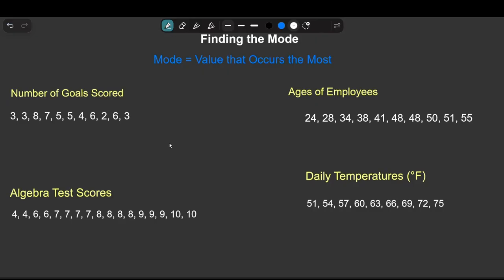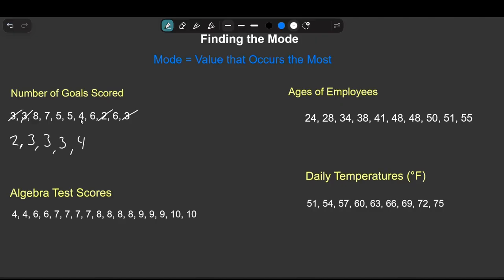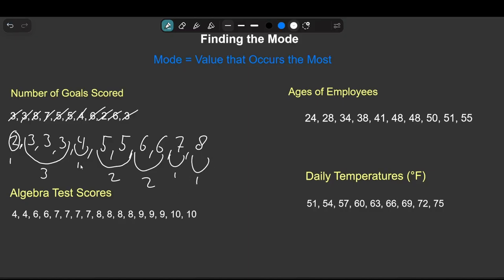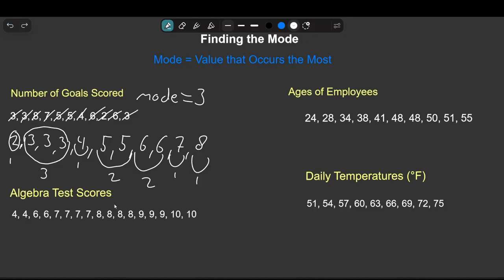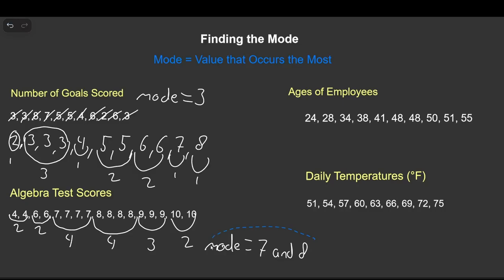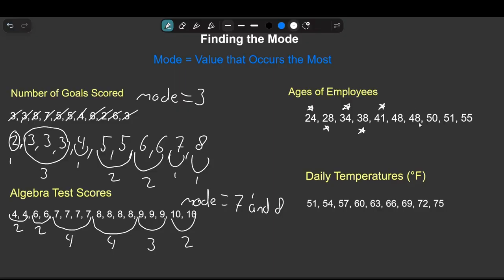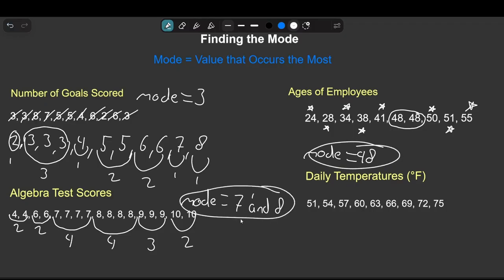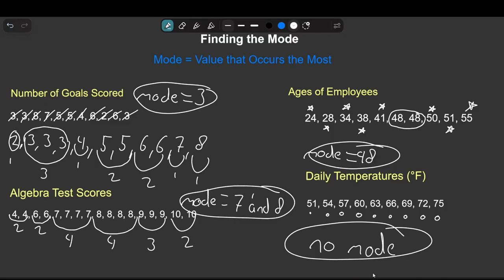How to Find the Mode of a Data Set